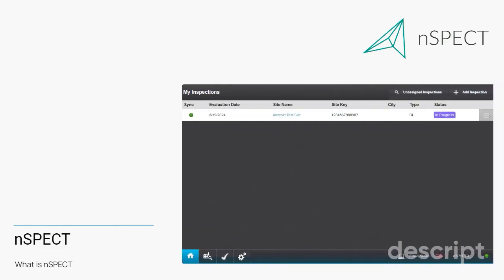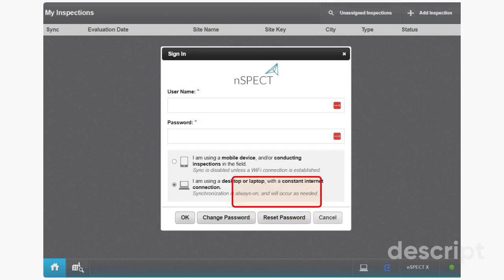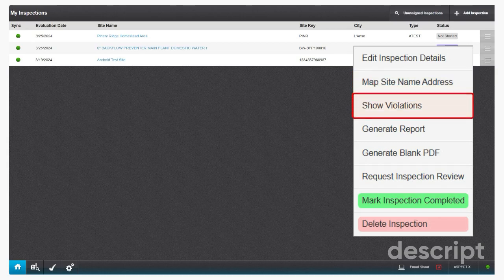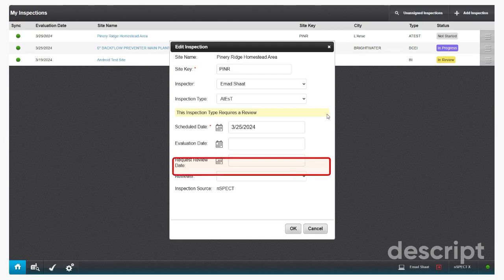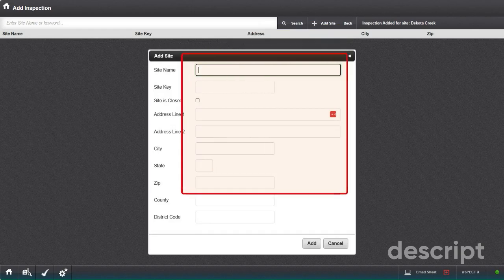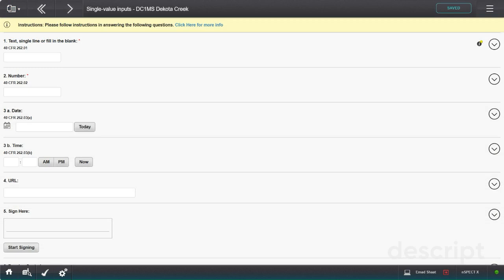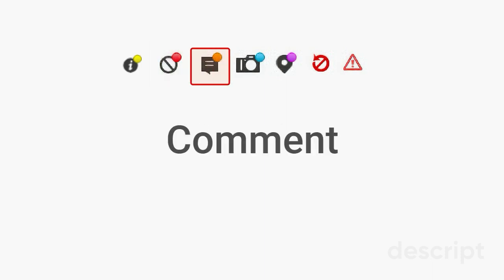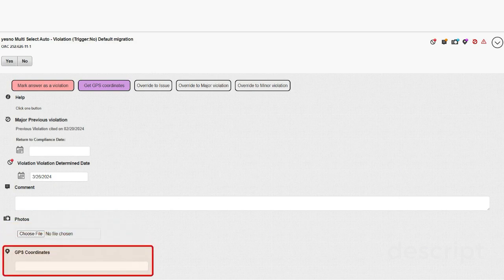nSPECT Overview and Getting Started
An overview of nSPECT app by Windsor Solutions. And how to get started using and basics of conducting an inspection.